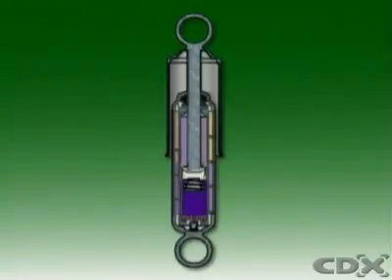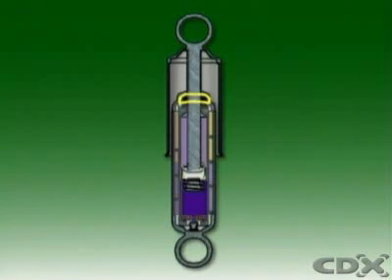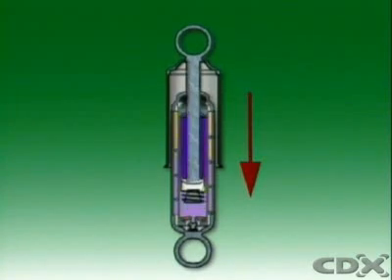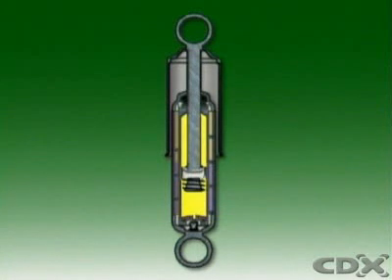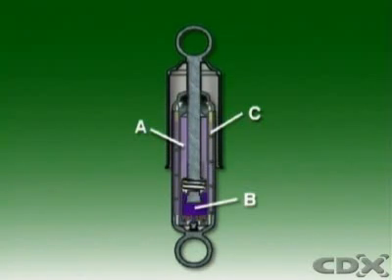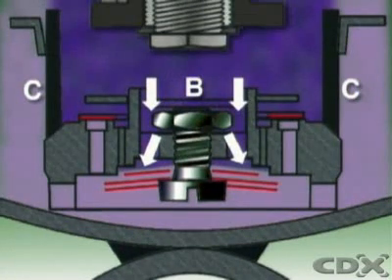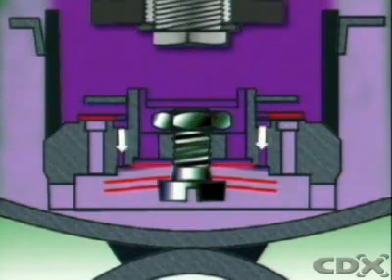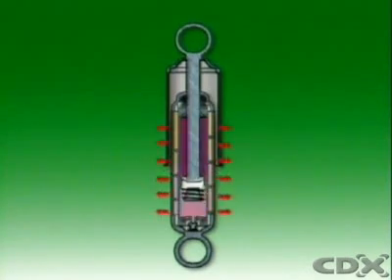Hydraulic shock absorbers